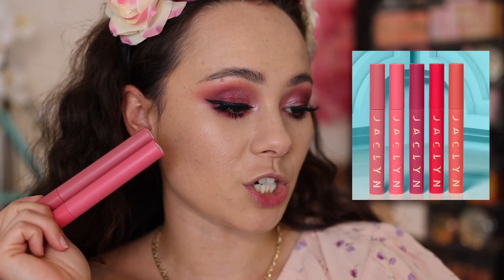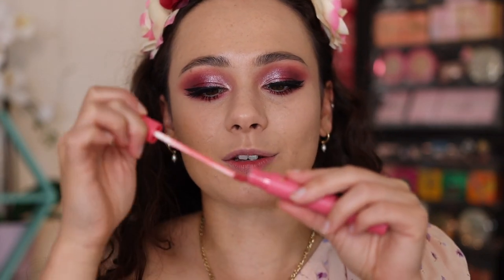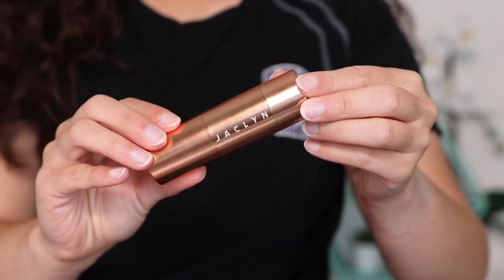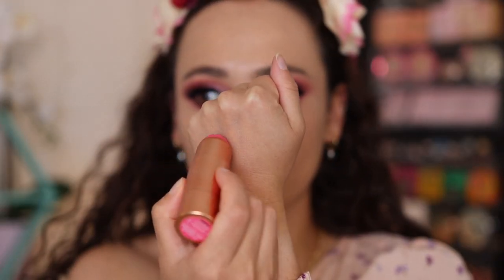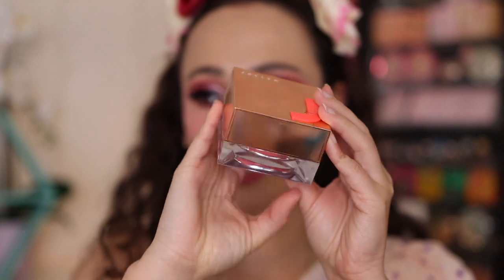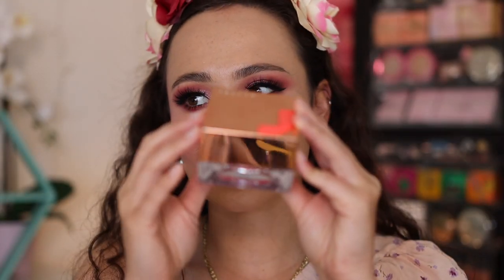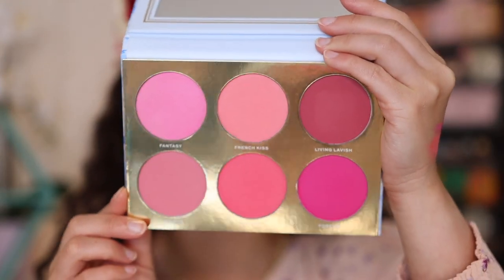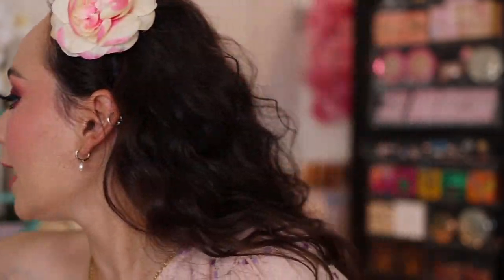JACLYN COSMETICS BOUGIE ROUGE COLLECTION *NOT PR*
Hi guys! In today's video I will be sharing with you my thoughts on the new Jaclyn Cosmetics Bougie Rouge Collection! ENJOY!

Nabla Close Up Smoothing Pressed Powder (Light)
Dior Forever Natural Bronzer
Odens Eye Freja Saga Palette (Coming Soon)
Velour Lashes in Strike a Pose

jaclyncosmetics @Jaclyn Hill

Timestamps
0:00 Intro
2:15 Lip Cushion
5:00 Cream-to-Powder Blush Stick
8:19 Mood Light Luminous Rouge
11:39 Matte Blush Palettes
17:09 Final Thoughts